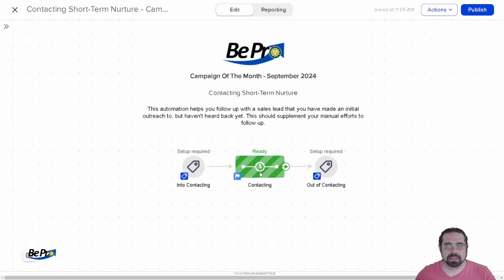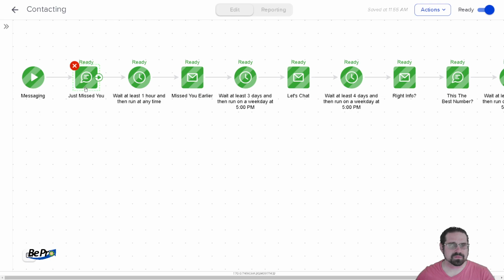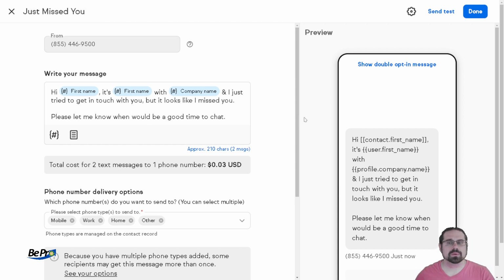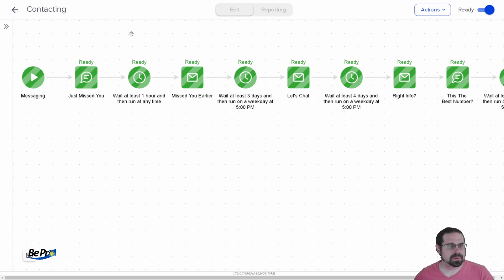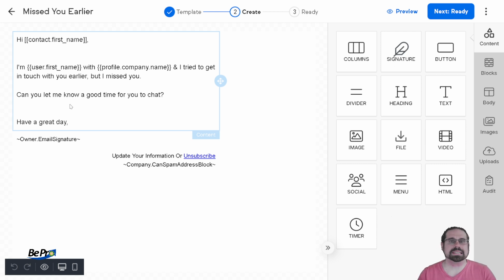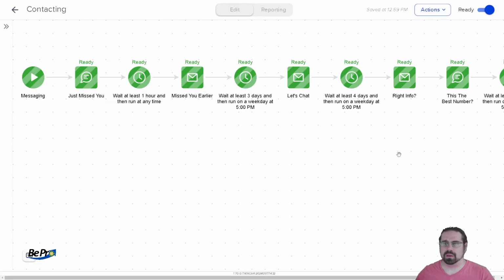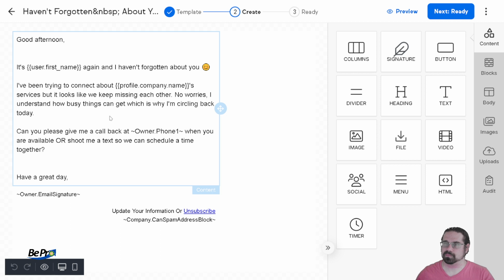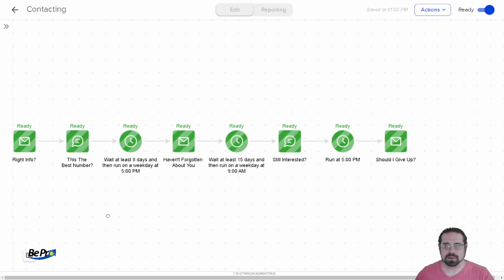Campaign Of The Month - Contacting Short-Term Nurture: Review & Adjust Messaging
Now that you understand HOW this automation is supposed to work, review and adjust the messaging according to your specific business. Don't overthink it! You can always improve it later 👍